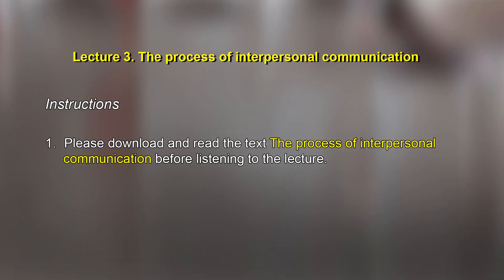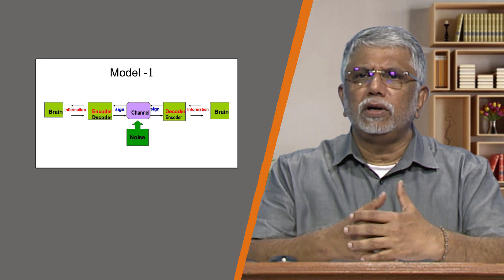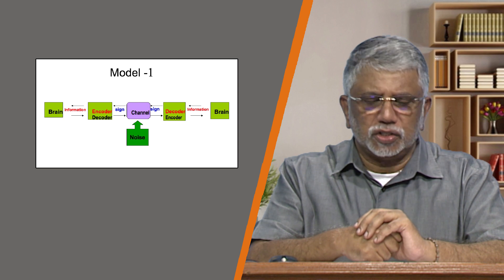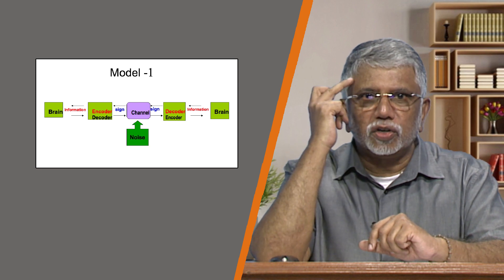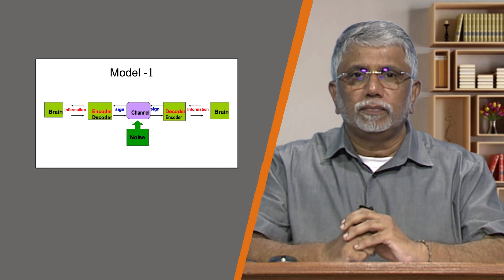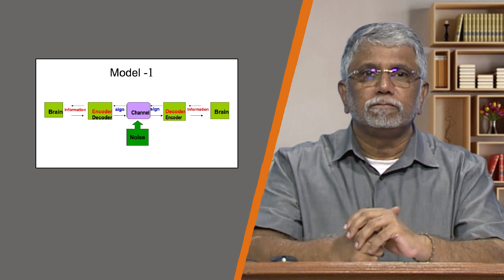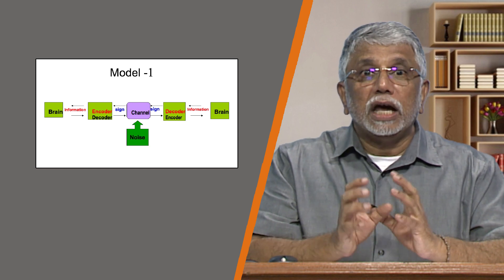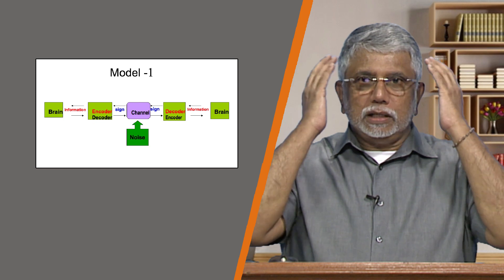3 The process of interpersonal communication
English Communication